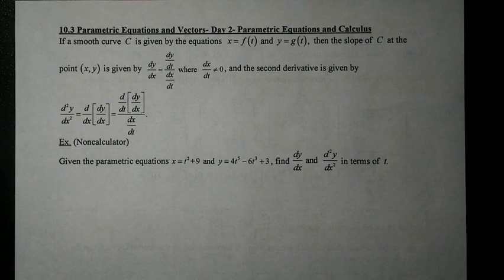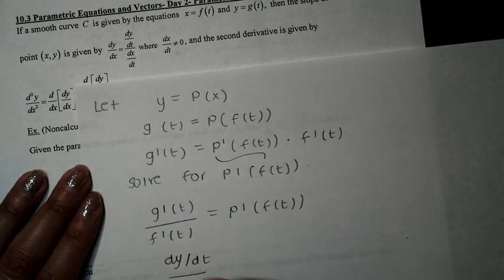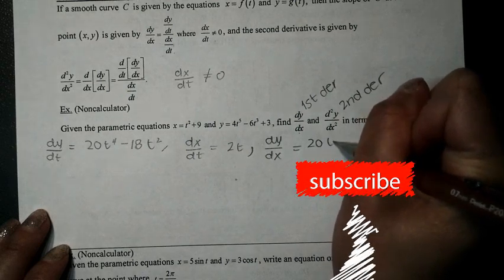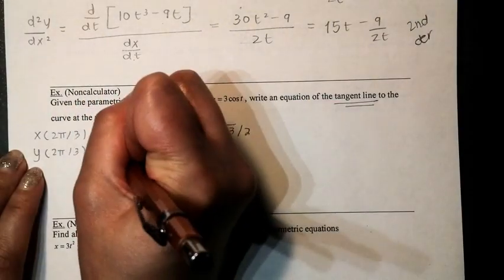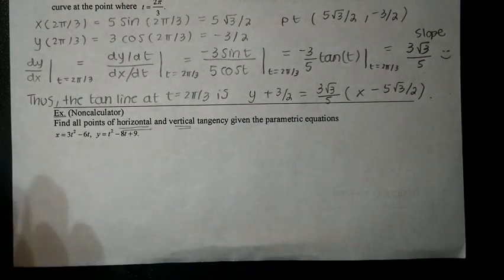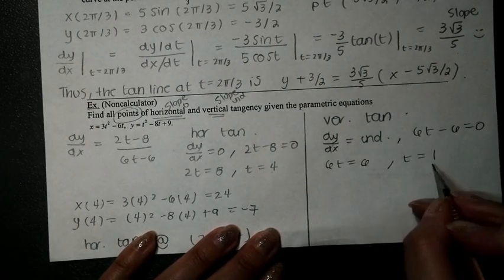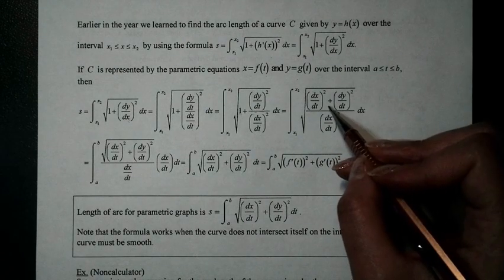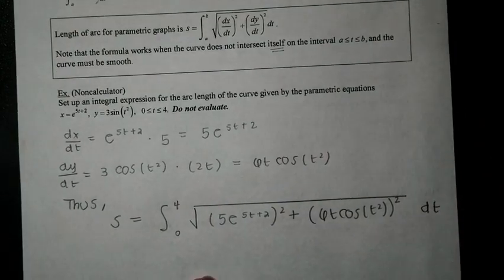Parametric Equations and Vectors in Calculus - Day 2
Parametric Equations and Vectors in Calculus apcalculus 💜Follow me onFacebook: @MarilupeHren
X: @MarilupeHren